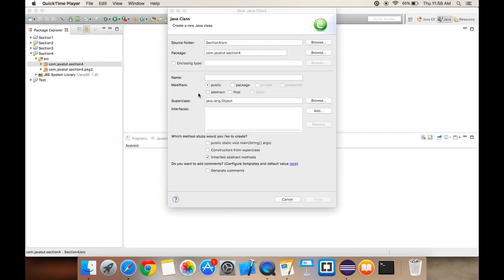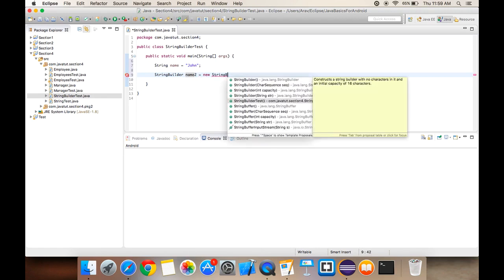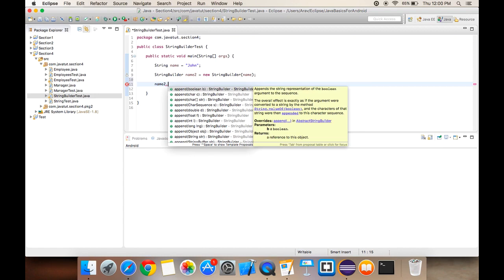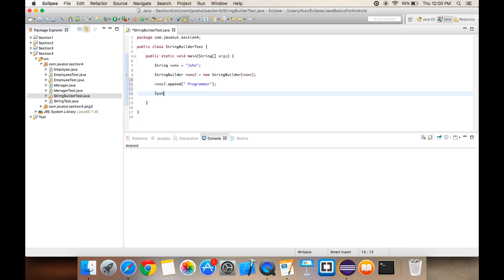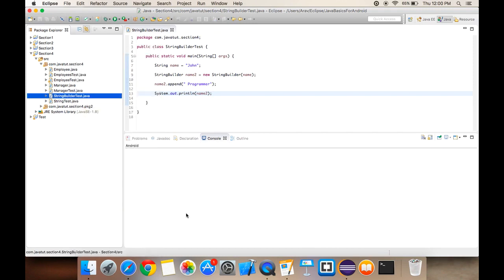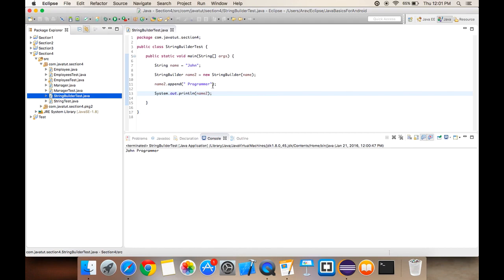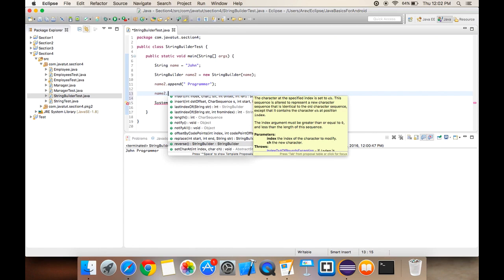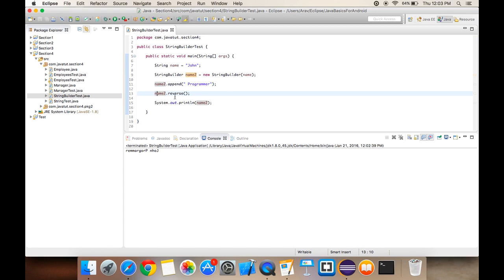Complete Java tutorial :- 28 StringBuilder